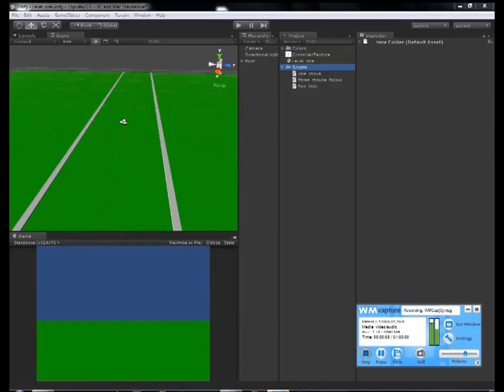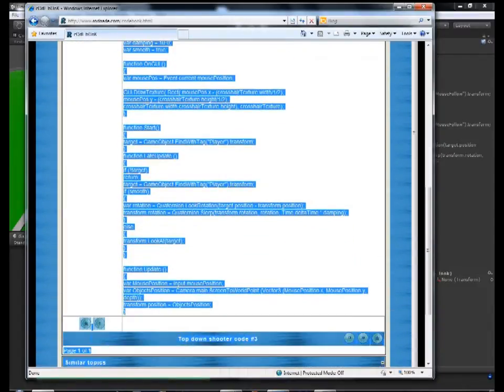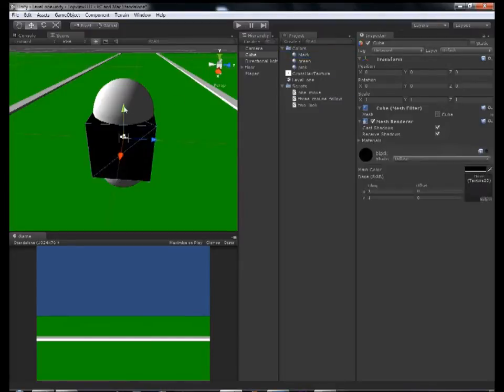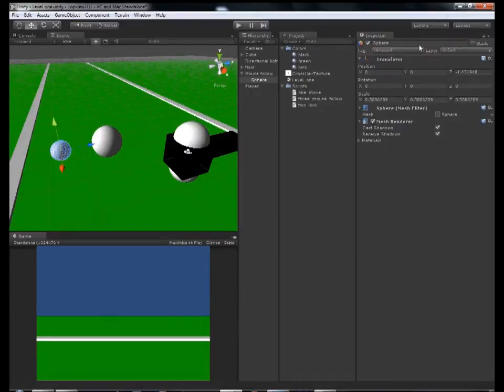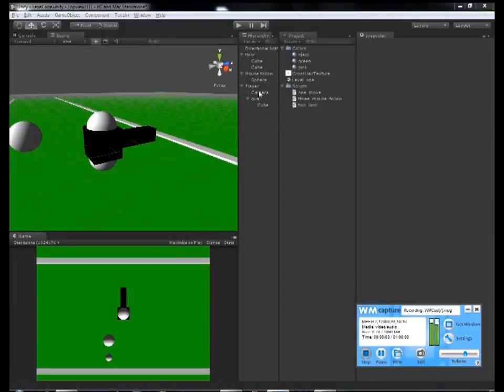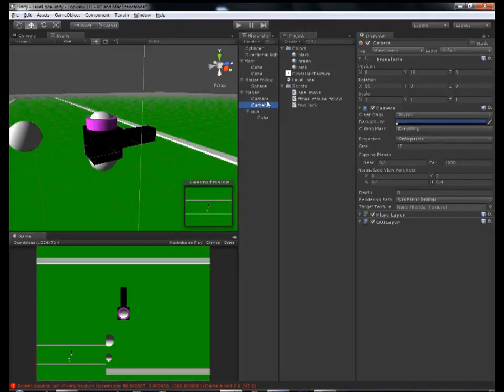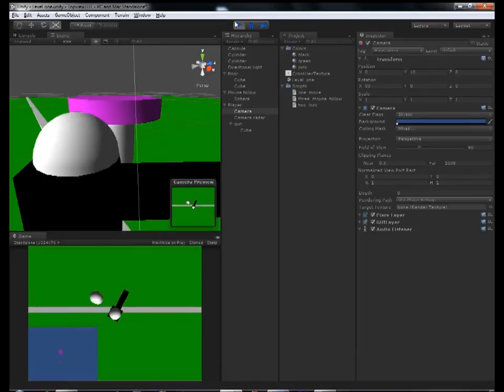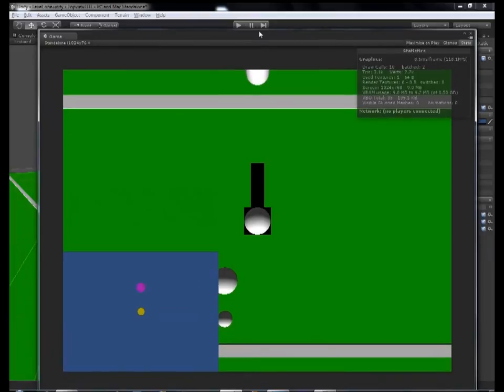Unity3D Top down shooter controls tutorial